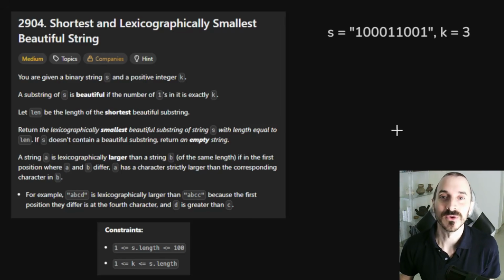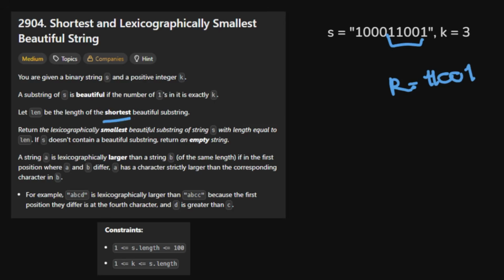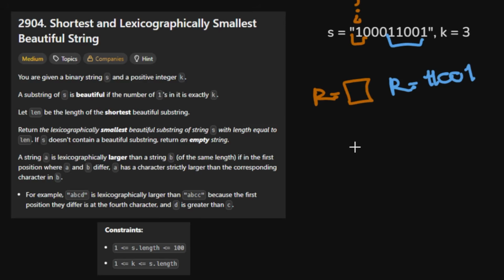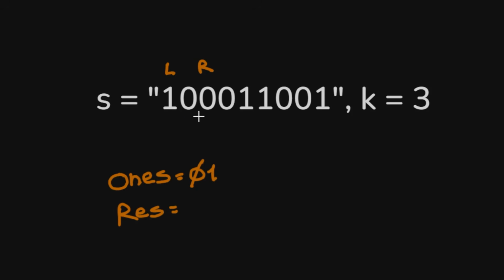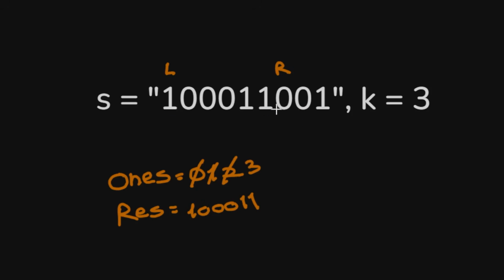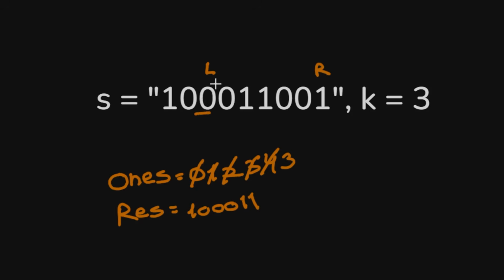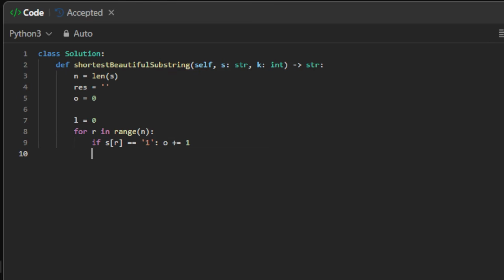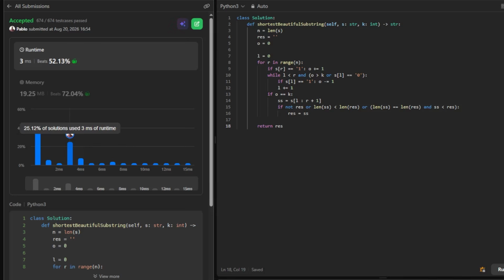Shortest and Lexicographically Smallest Beautiful String | LeetCode 2904 - Python